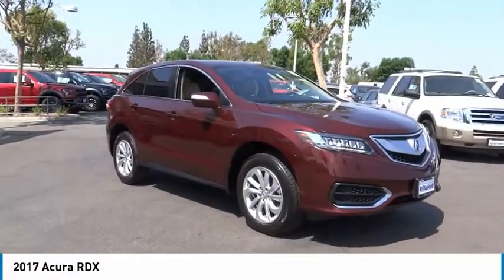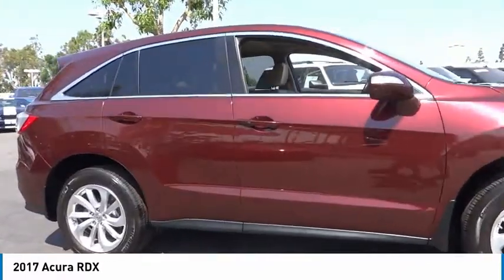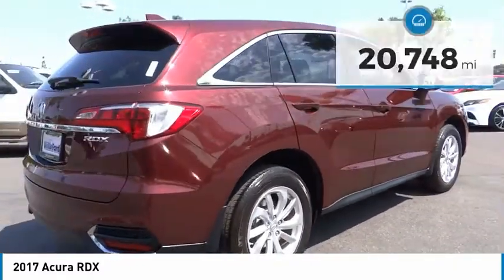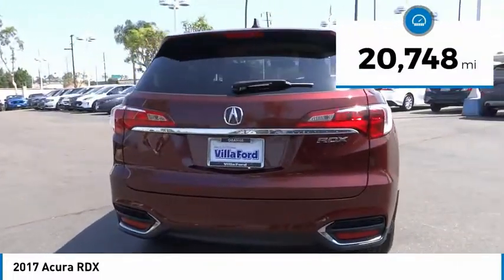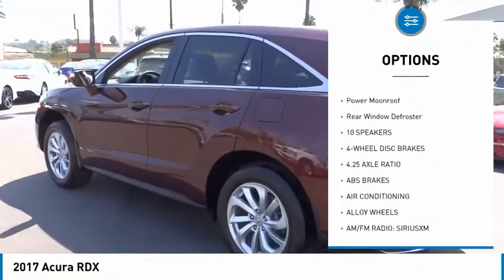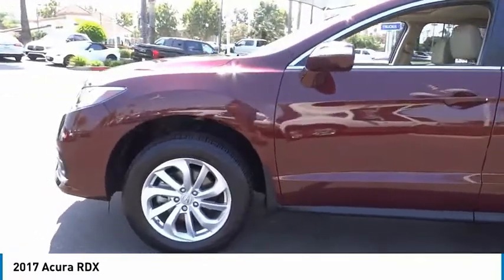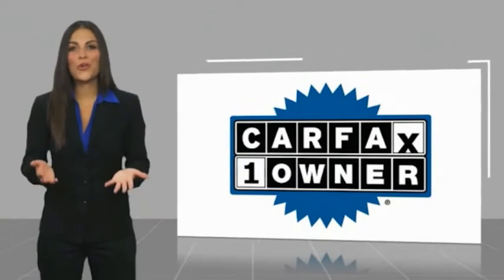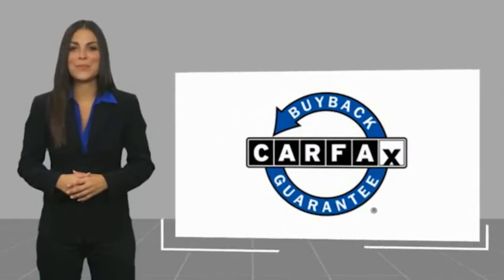2017 Acura RDX ORANGE TUSTIN PLACENTIA FULLERTON ORANGE COUNTY 00P14674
Villa Ford
2550 N. Tustin St.

VILLA FORD PROUDLY SERVICING ORANGE, TUSTIN, PLACENTIA, FULLERTON, ORANGE COUNTY, & SURROUNDING SOUTHERN CALIFORNIA LOCATIONS. THIS RED 2017 Acura RDX IS EQUIPPED WITH A 3.5L V6 SOHC i-VTEC 24V, AUTOMATIC TRANSMISSION, AND RECEIVES AN ESTIMATED . CONTACT VILLA FORD AT TO SCHEDULE A TEST DRIVE AND TAKE THIS 2017 Acura RDX HOME TODAY, OR VISIT OUR SHOWROOM CONVENIENTLY LOCATED AT 2550 N. TUSTIN ST. ORANGE, CA 92865. STOCK #: 00P14674 | 2017 Acura RDX TRACTION CONTROL AIR CONDITIONING SECURITY SYSTEM ALLOY WHEELS 2017 Acura RDX Recent Arrival! 2017 RDX Acura FWD 6-Speed Automatic Clean CARFAX. Dark Red 3.5L V6 SOHC i-VTEC 24V 4D Sport Utility 20/28 City/Highway MPG Awards: * 2017 KBB.com 10 Best Luxury Cars Under $35,000 * 2017 IIHS Top Safety Pick+ (When equipped with optional front crash protection) * 2017 KBB.com 5-Year Cost to Own Awards Kelley Blue Book Brand Image Awards are based on the Brand Watch(tm) study from Kelley Blue Book Market Intelligence. Award calculated among non-luxury shoppers. Kelley Blue Book is a registered trademark of Kelley Blue Book Co., Inc. *Insurance Institute for Highway Safety. Reviews: * Strong acceleration and fuel economy from standard V6 engine; elevated rear seat provides generous legroom and a commanding view; more features than competitors at a similar or much lower price; generous cargo capacity for the segment. Source: Edmunds Only $500 Down (OAC). Over 150 pre-owned vehicles available. STOCK #: 00P14674 | VIN: 5J8TB3H54HL010325 | 2017 Acura RDX TRACTION CONTROL AIR CONDITIONING SECURITY SYSTEM ALLOY WHEELS Villa Ford